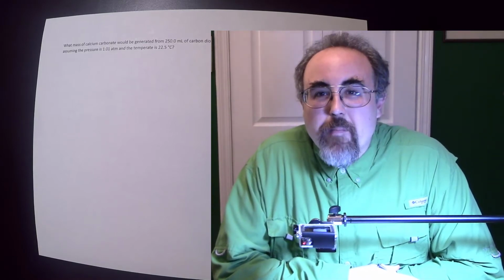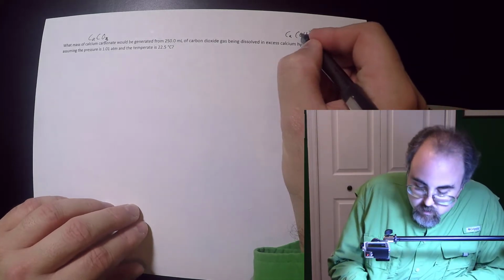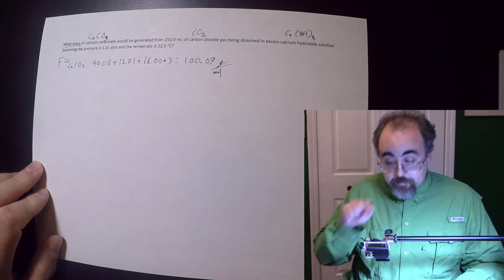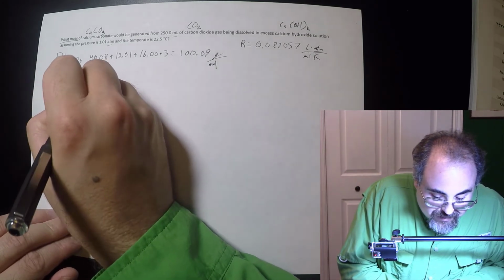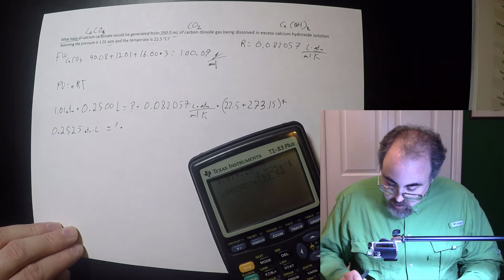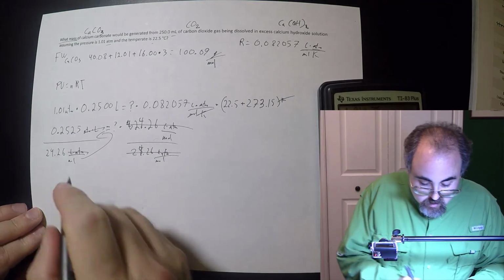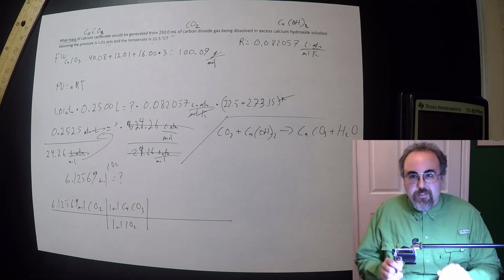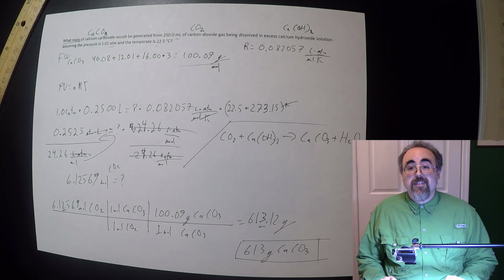Practice Problems: Calcium Carbonate from CO2 and Lime Water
What mass of calcium carbonate would be generated from 250.0 mL of carbon dioxide gas being dissolved in excess calcium hydroxide solution assuming the pressure is 1.01 atm and the temperate is 22.5 °C?